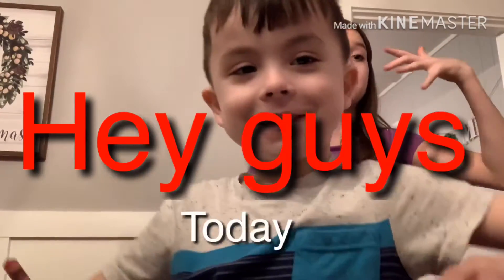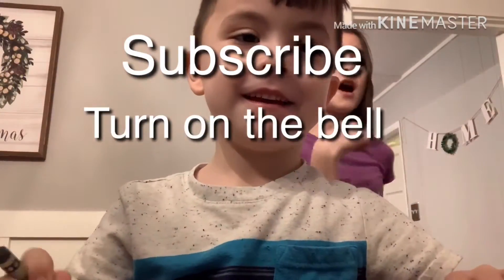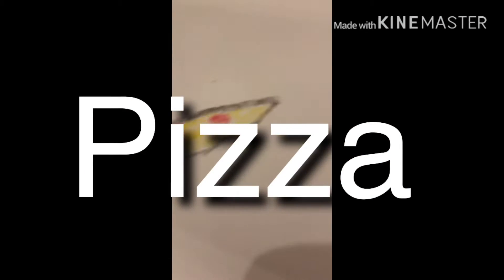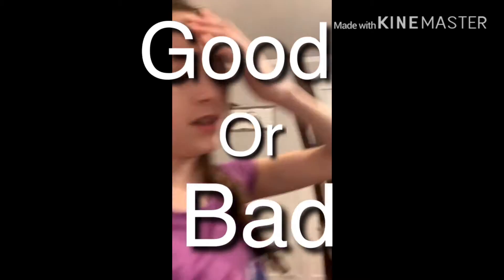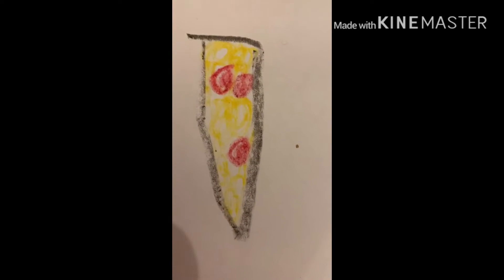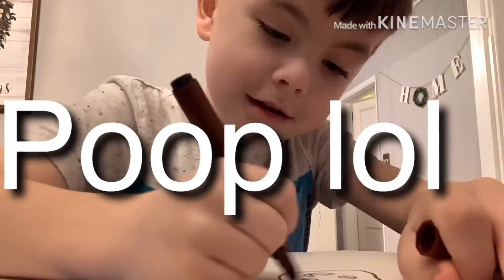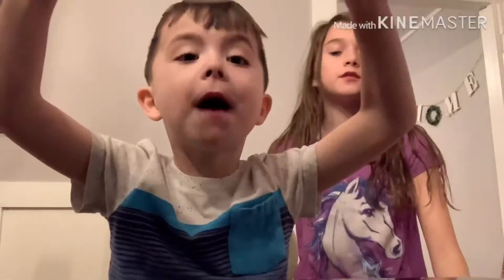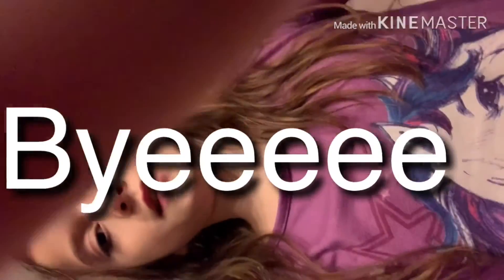Drawing emojis by Jude robot power